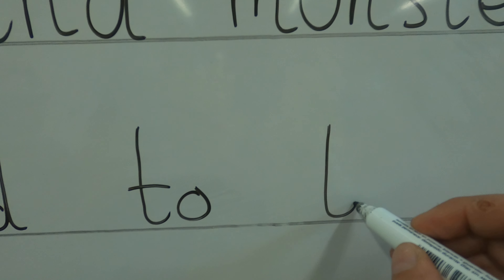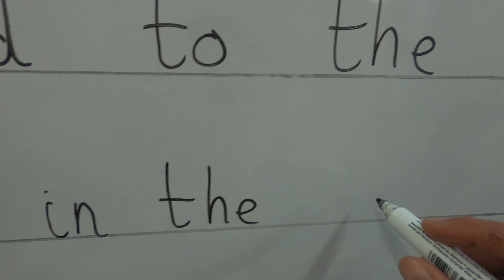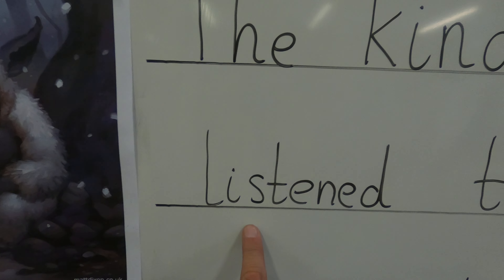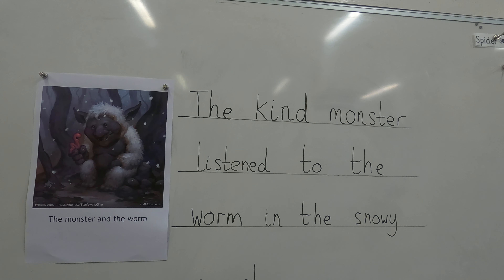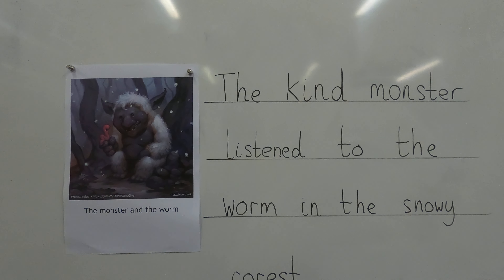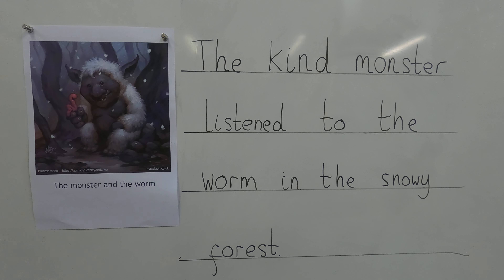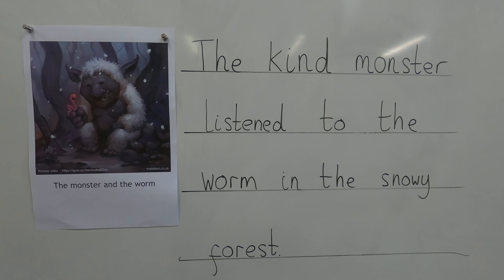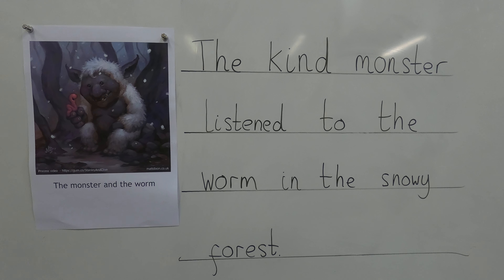Nursery Literacy - Sentence Writing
Nursery Literacy
w/c 6th July 2020
Sentence Writing - The Monster and the Worm